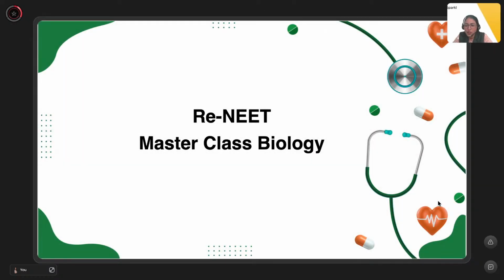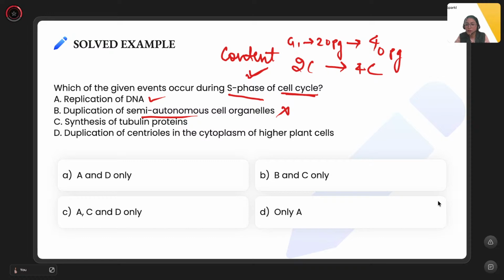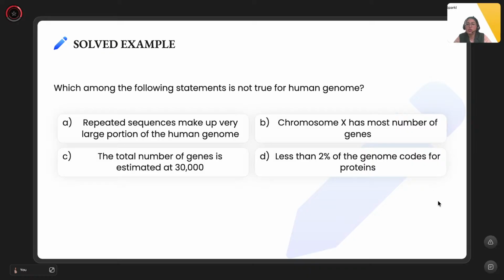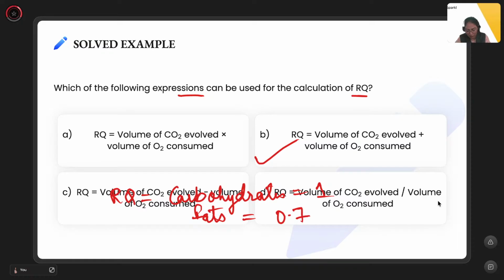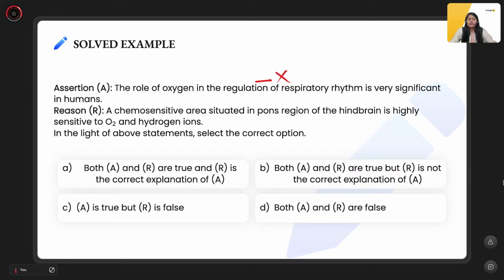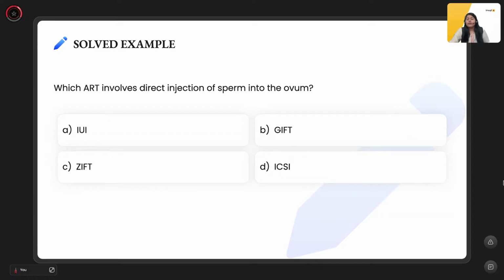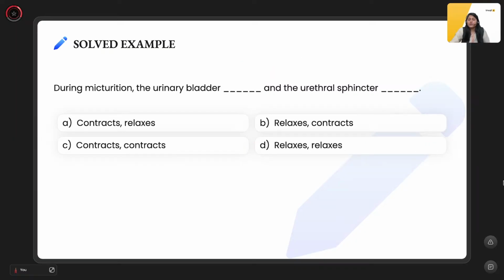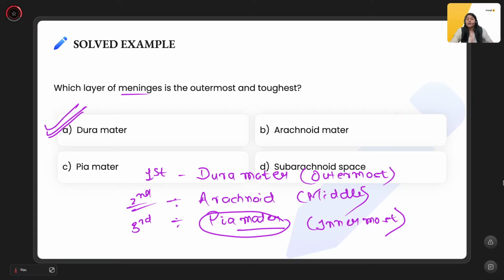NEET 2026 Masterclass 2 - Biology | Sparkl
Re-NEET 2026 is on 21st June 2026. This is your first focused Biology revision session covering high-weightage chapters from both Botany and Zoology through a completely question-driven approach.

If you are serious about Re-NEET 2026 Biology, this "Re-NEET 2026: The 90 Questions Everyone Should Solve" is a must. These 90 questions in Biology are trend-based, high-priority, and exam-aligned. Solve them before Re-NEET 2026 to strengthen your final preparation

Botany Chapters Covered:
Molecular Basis of Inheritance
Principles of Inheritance & Variations
Cell - The Unit of Life & Cell Cycle and Division
Biological Classification
Plant Kingdom & Morphology of Flowering Plants
Organism & Population, Ecosystem
Biodiversity & Conservation, The Living World
Photosynthesis in Higher Plants, Respiration in Plants & Anatomy of Flowering Plants
Plant Growth & Development, Microbes in Human Welfare

Zoology Chapters Covered:
Biotechnology - Principles, Processes & Applications
Biomolecules
Animal Kingdom - Chordates & Non-Chordates
Human Reproduction & Reproductive Health
Evolution
Human Health & Diseases
Body Fluids & Circulation
Chemical Coordination & Integration
Neural Control & Coordination
Breathing & Exchange of Gases
Excretory Products & Elimination
Locomotion & Movement

📅 Date: 15th June | 11:00 AM | Sparkl's YouTube Channel